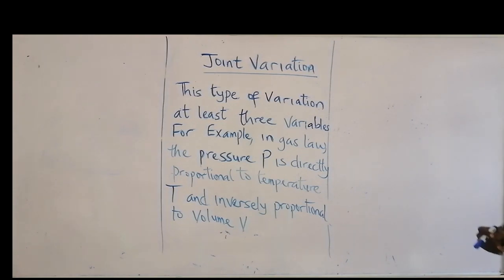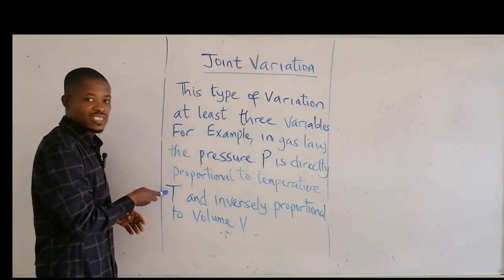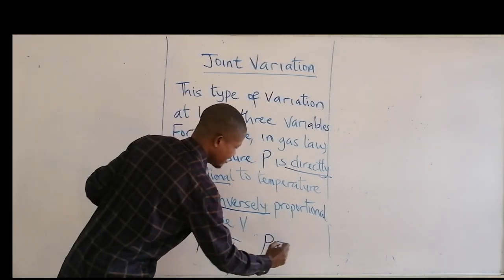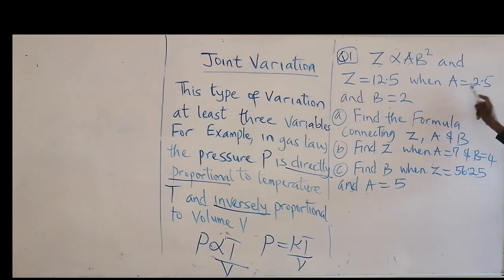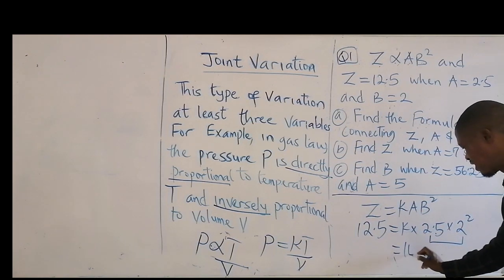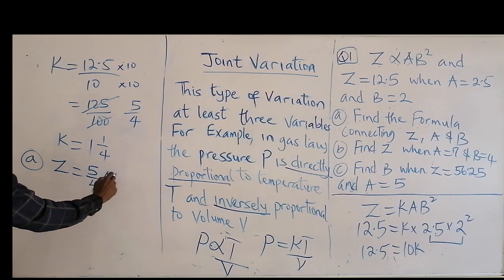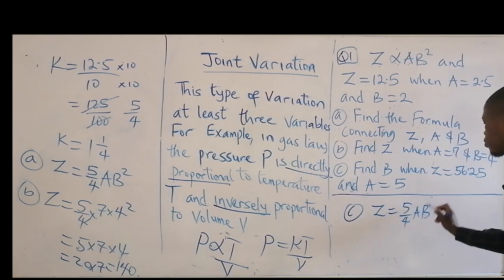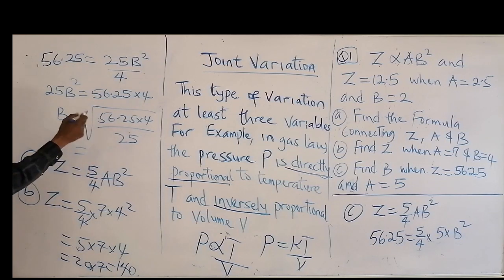Joint Variation Explained | Direct & Inverse Variation Combined| Question One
In this lesson, we dive deep into Joint Variation, one of the most important concepts in algebra and engineering mathematics.

You will learn how joint variation combines both direct variation and inverse variation in a single relationship involving at least three variables.

We clearly explain:

- What joint variation means
- How pressure, temperature, and volume relate in the Gas Law example
- How to form equations like ( P = \frac{kT}{V} )
- Step-by-step solution of exam-style problems
- How to find constants and unknown variables in joint variation questions

By the end of this video, you will be able to confidently solve any joint variation problem in exams like WAEC, JAMB, and university mathematics.

📌 Topics covered:

- Direct Variation
- Inverse Variation
- Joint Variation
- Gas Law Applications
- Algebraic Modelling with 3 Variables

This is a must-watch for students preparing for Engineering Mathematics, Algebra, and Basic Applied Mathematics.

Topics Covered:
- Definition and characteristics of joint variation
- Mathematical representation of joint variation
- Identifying joint variation in real-world scenarios
- Analyzing and interpreting multiple variable relationships
- Practical applications of joint variation in various fields
Don't let complex relationships intimidate you any longer. Watch this video and gain the knowledge and skills necessary to excel in understanding and applying joint variation in mathematics and beyond. Let's dive in and explore the fascinating world of joint variation together!